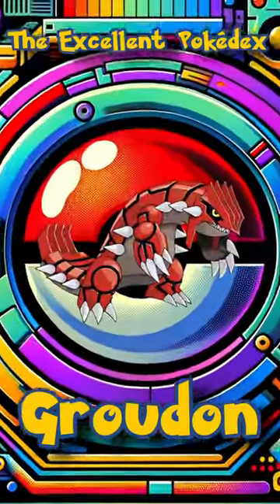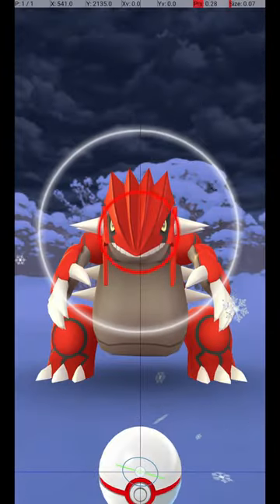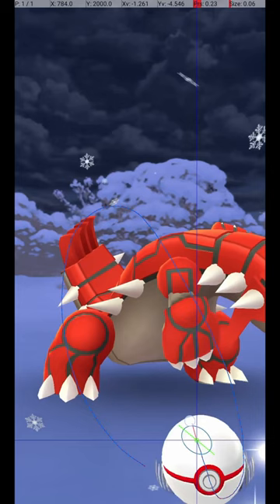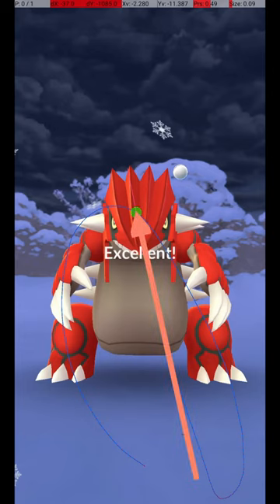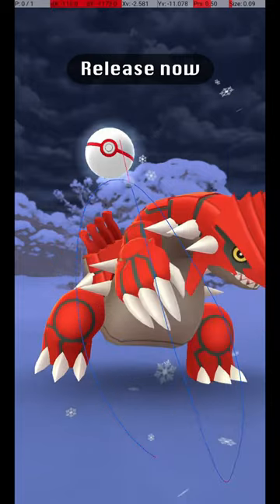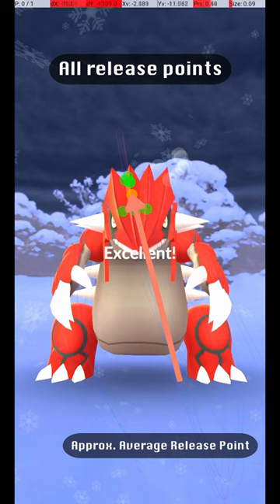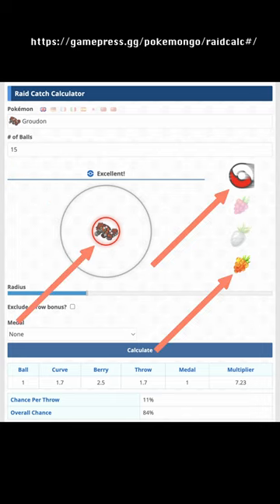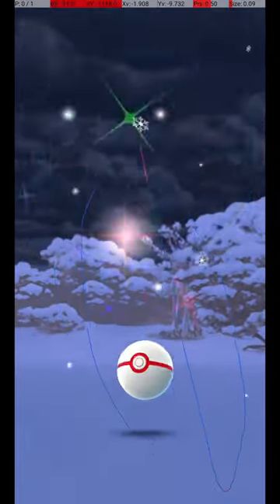Catch Primal Groudon today, DON'T let it flee | Excellent Throw Guide for Pokemon Go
A guide to getting excellent curveball throws on Groudon from Primal Groudon raids in Pokemon Go.